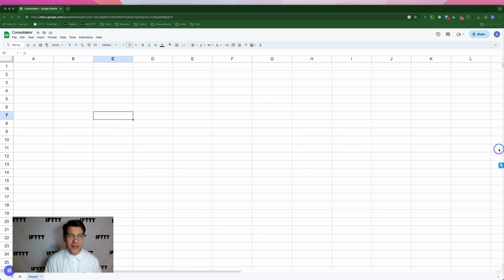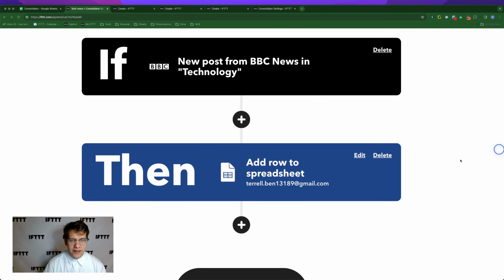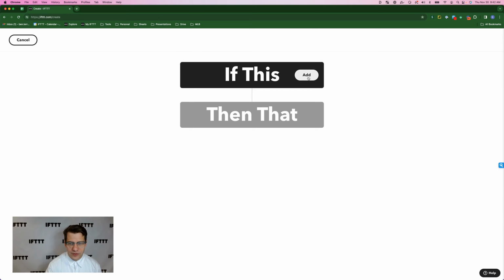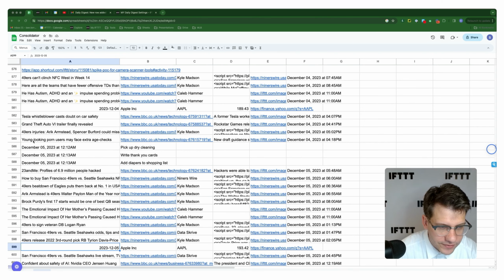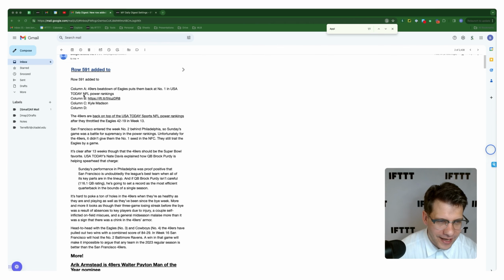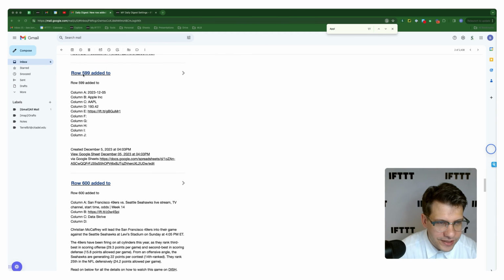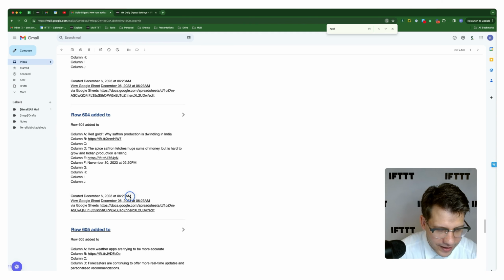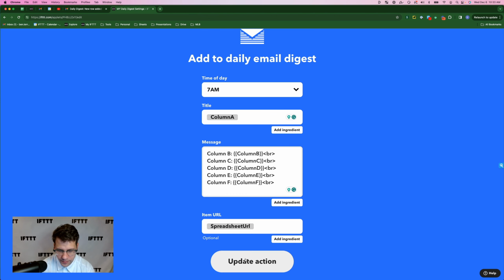Save an hour each day by aggregating your news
We all spend hours every day on our phones just scrolling. In this video, Ben teaches us how to aggregate our news and social media content to help us save time, reduce distractions, and reduce screen time.